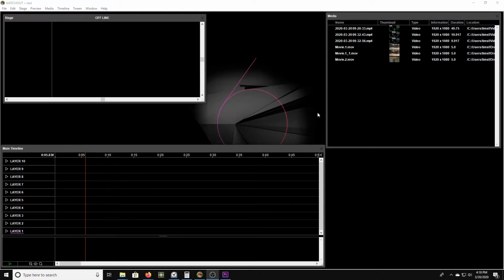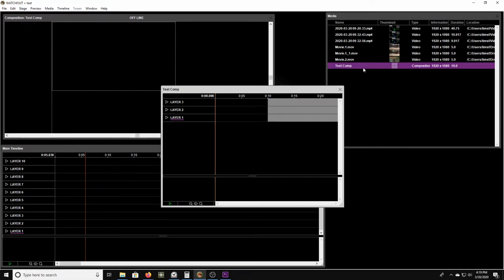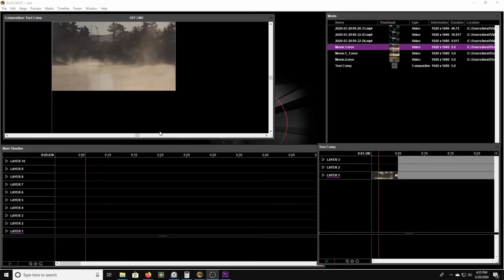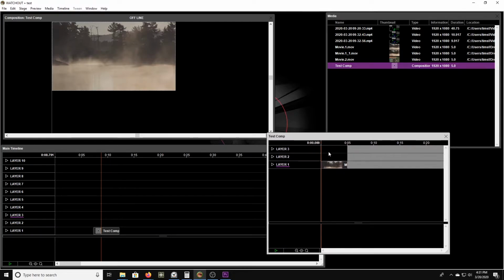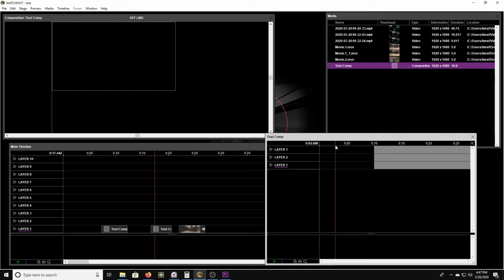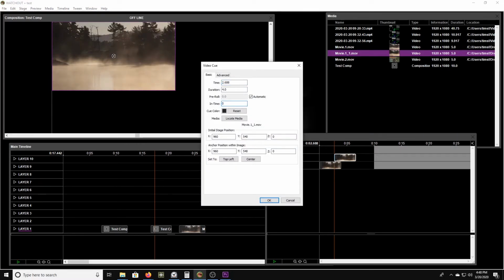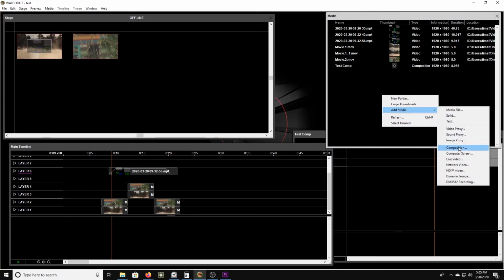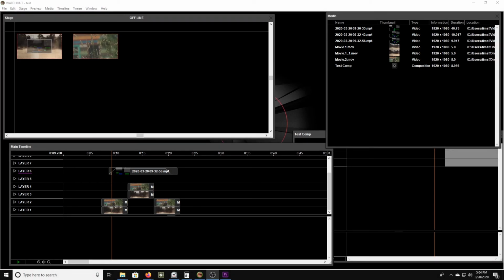Watchout Tutorial 05 - Using Composition